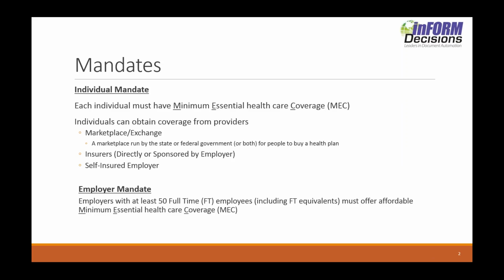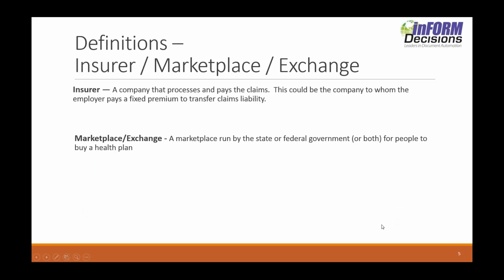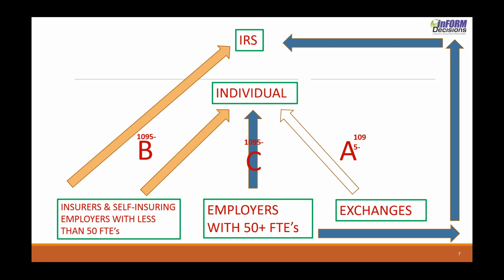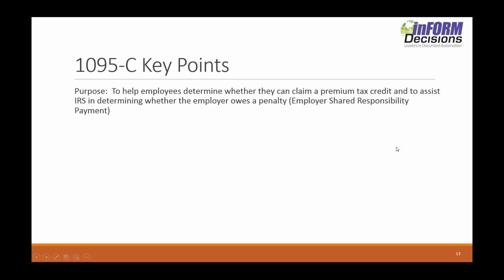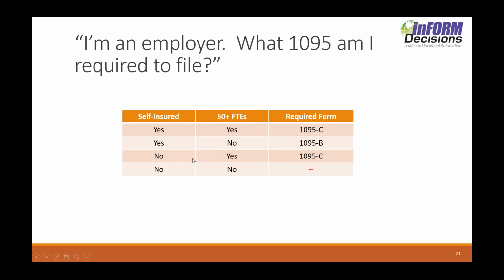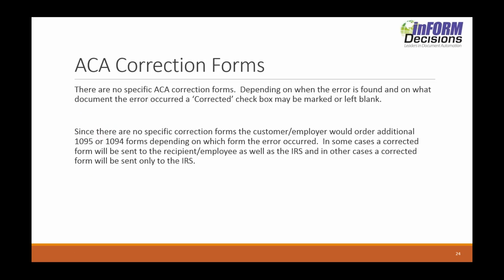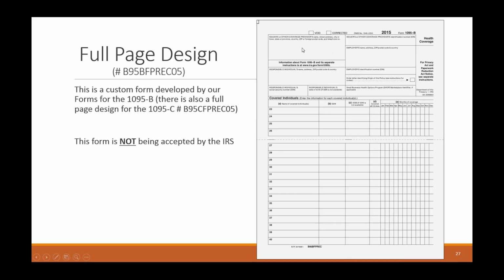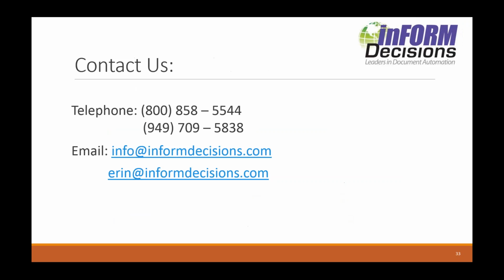New Affordable Care Act ACA Reporting Requirements Answers to your ACA Questions